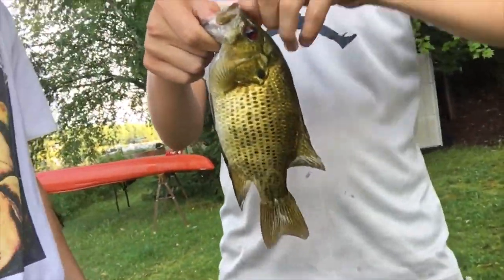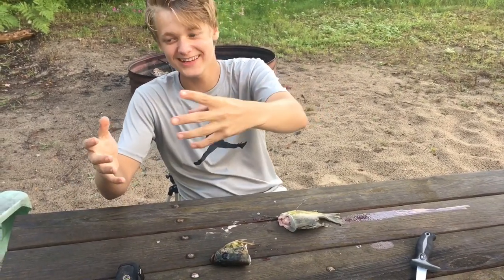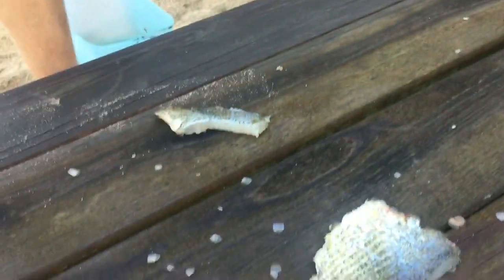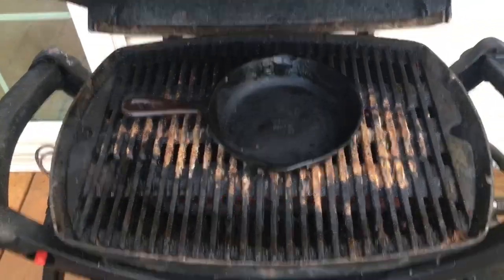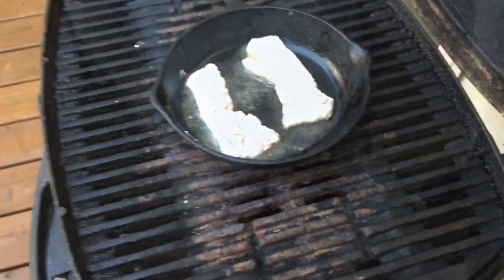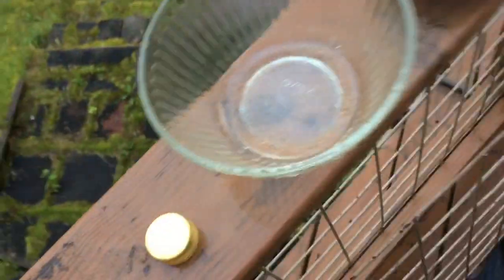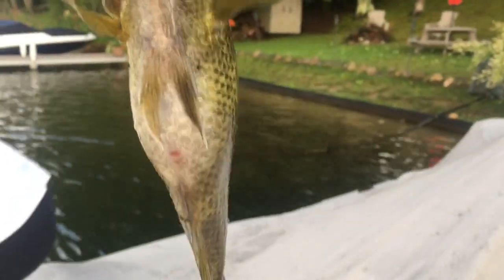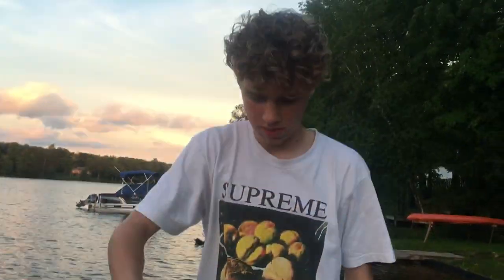Rock Bass Catch N’ Cook (Is It Even Good?)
Crazy catch and cook video but watch all the way through to find out if rock bass is a good fish to eat or if its a terrible fish to eat!

Trevor’s Instagram 👇🏻👇🏻👇🏻

Trevor’s youtube 👇🏻👇🏻👇🏻